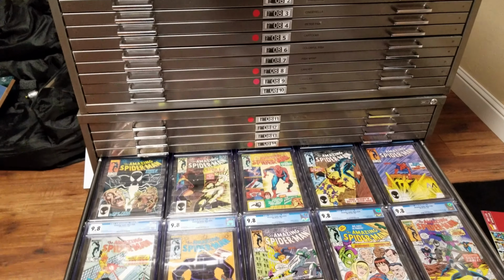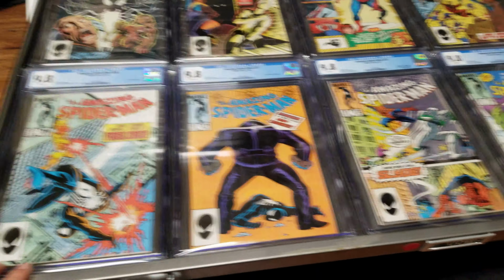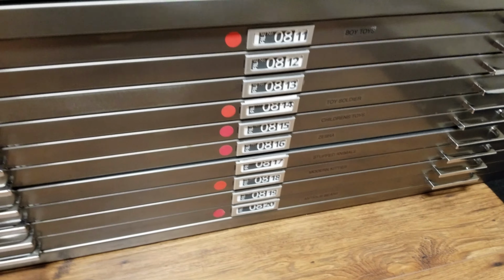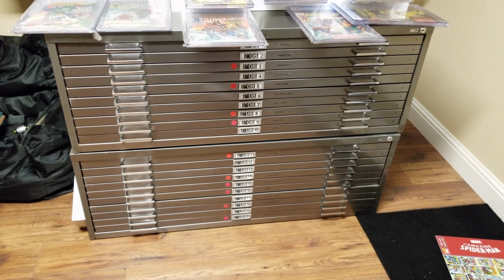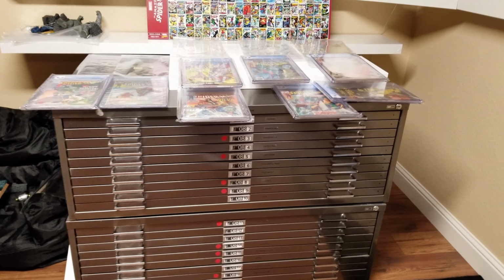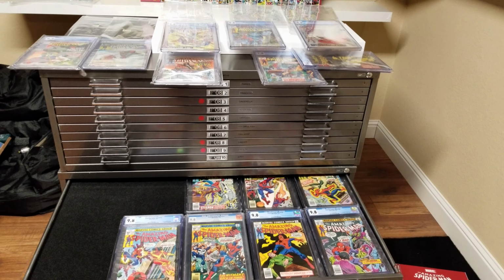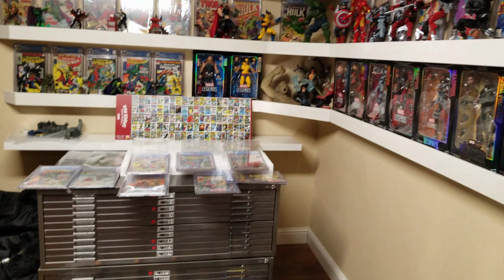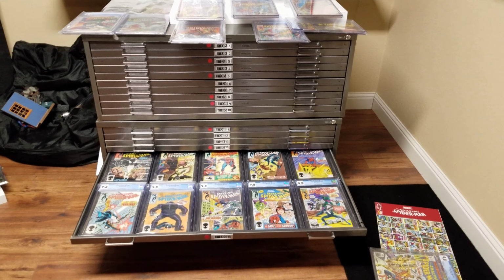Comic Book Storage - Best Way to Store Graded Comic Books - CGC ? - Safco Cabinet Review - 4K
Quick overview of the best way I found to store my CGC graded comic books. May not be best solution for everyone, but it really worked well for me.  I hope you find it useful too.

Safco 10-drawer flat file cabinet

I've never seen any videos showing comic books stored this way.

The 10-drawer SAFCO Flat File cabinets are used to store art or blueprints.  I bought them from a local art store for about $500 each.  There are over manufacturers, but safeco seems to be the most solid cabinet.